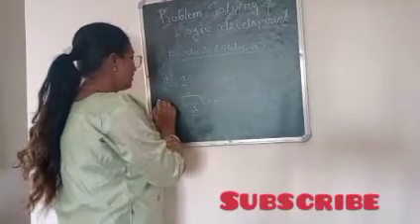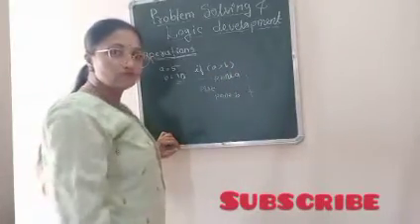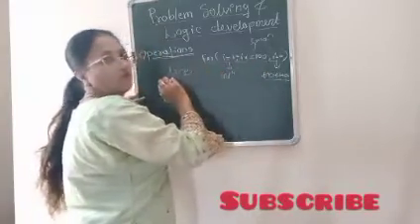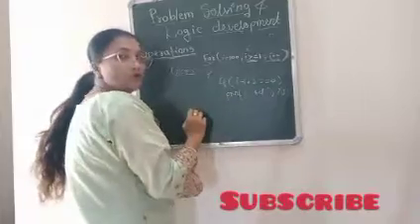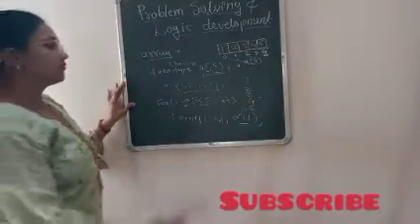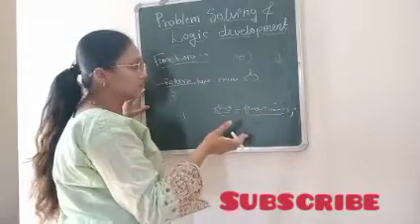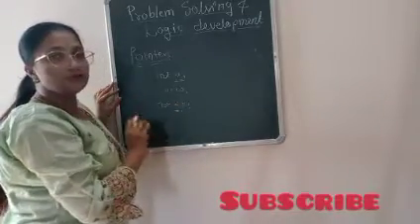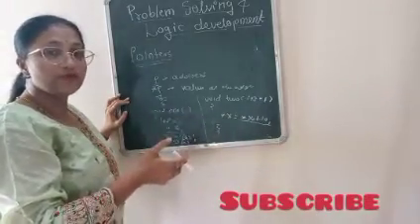problem solving and logic development course#programming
Detailed description on problem solving and logic development with examples